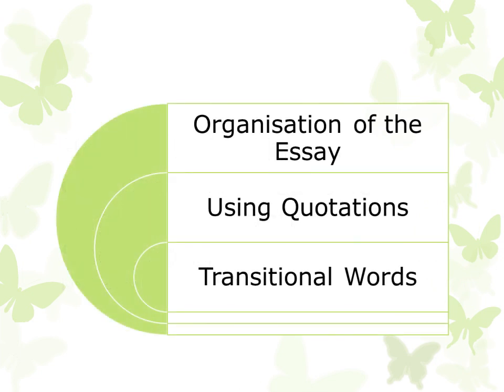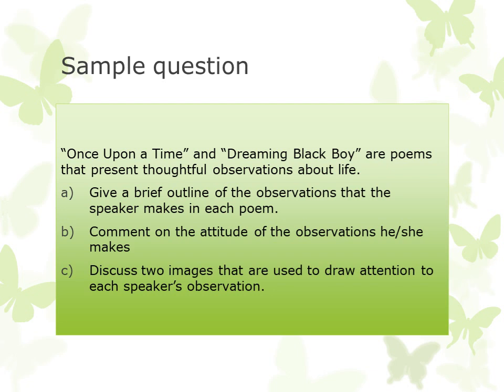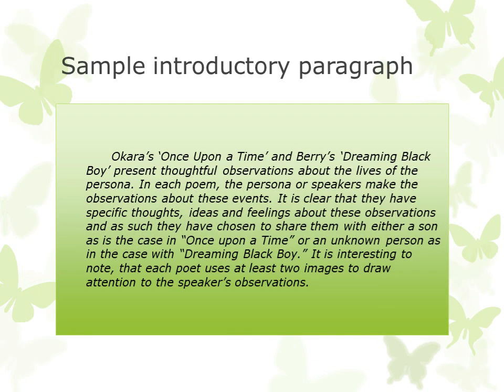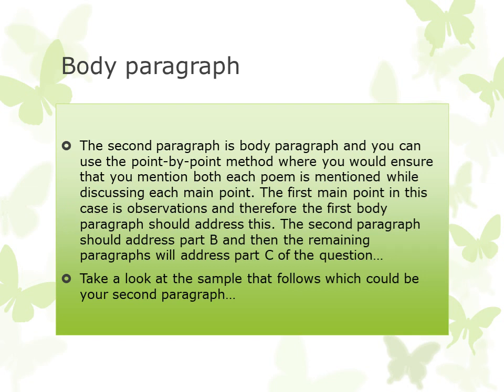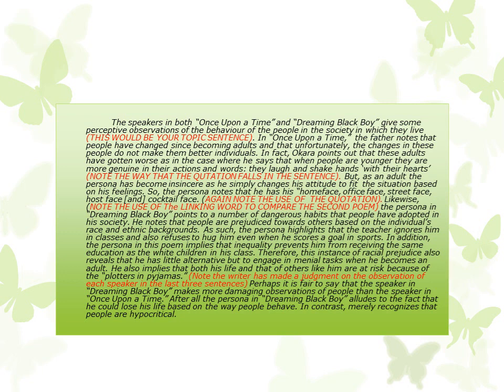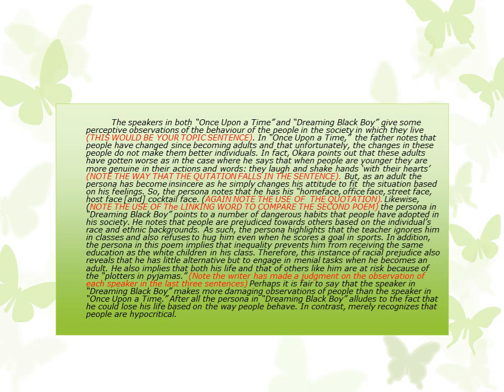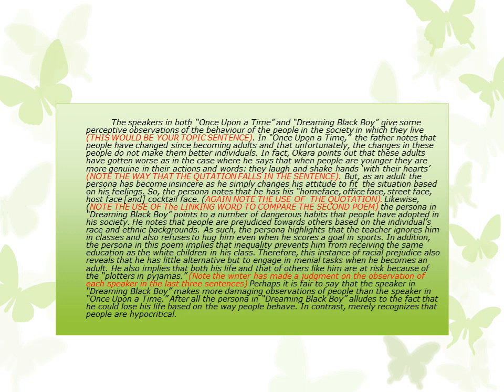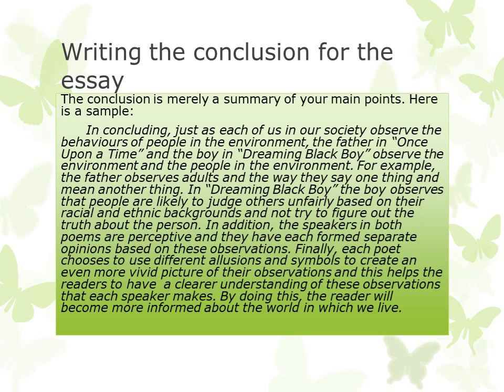How to Write the comparative essays for English B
Let us write the comparative essay for dreaming black boy and once upon a time.
Please go to the link pasted here..